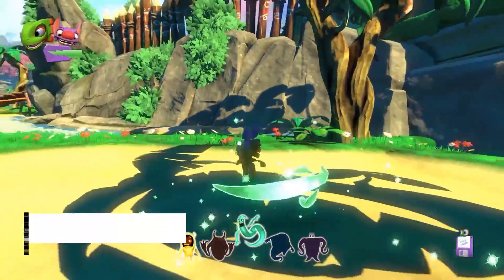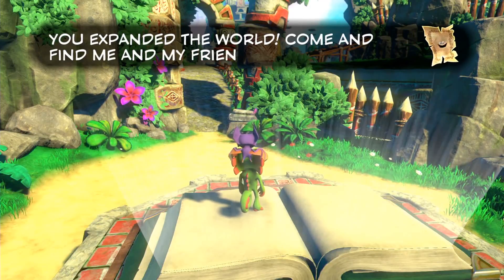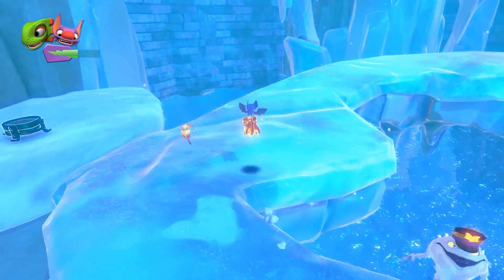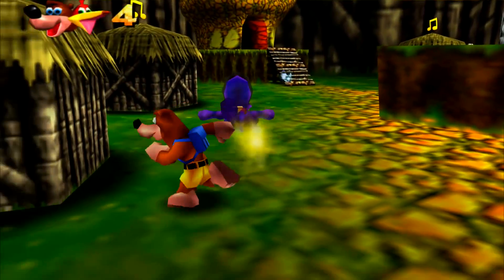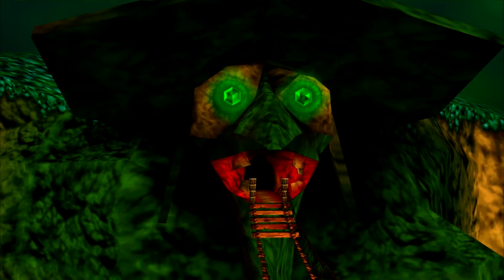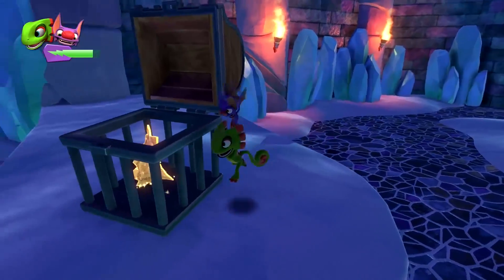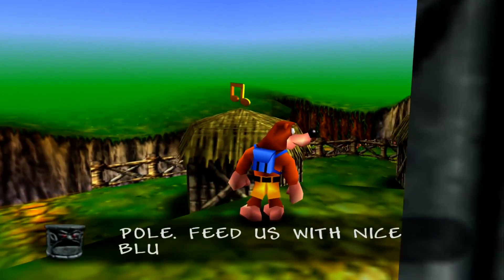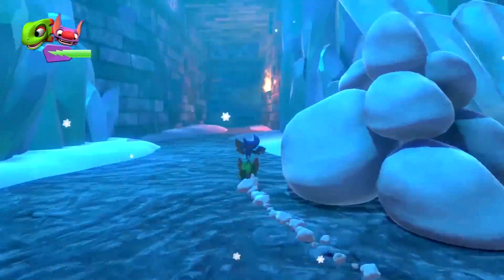Buyer Beware ► Yooka-Laylee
Get all the information on Yooka-Laylee here before you consider purchasing.

Yooka-Laylee is a new platformer releasing on April 11th by Playtonic Games for $39.99.

Is it worth it?  Find out here.

Written by: Red Stewart
Edited and Produced by: Tone Loke